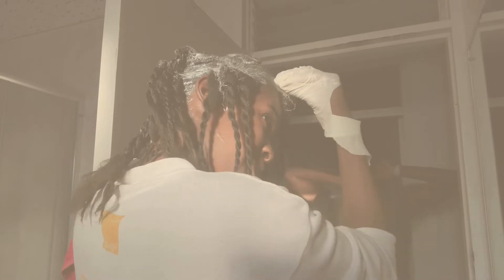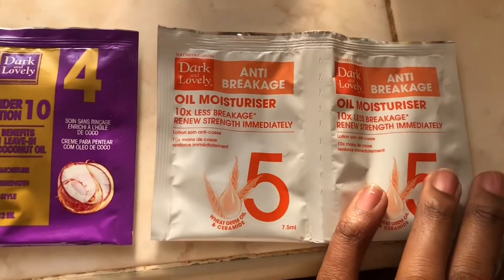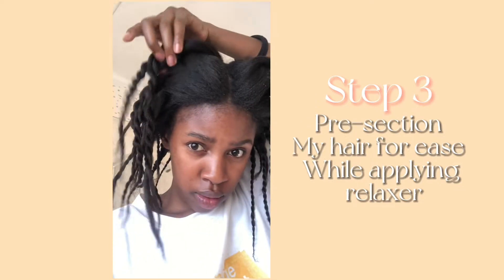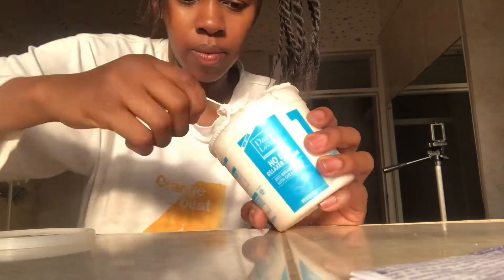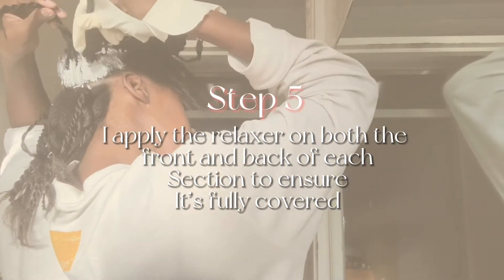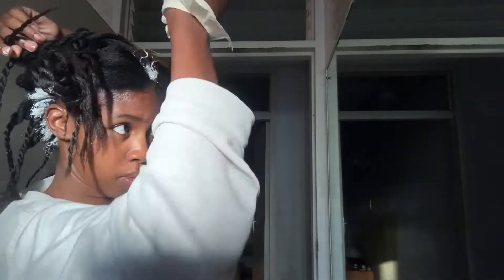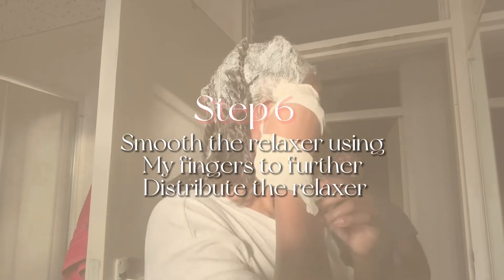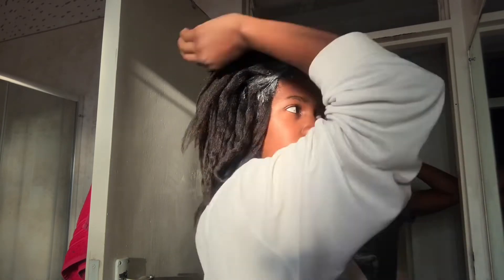How I Relax My Hair at Home (7 Tips)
In this video I got through the 7 Steps I take A home to have a SUCCESFUL at home relaxer seasoon. Self relaxing is not easy a lot of things can go wrong but using these steps I am avle to minimize possible issues. This video Is by no means saying you need to self relaxer your hair to have healthy hair I am simply sharing what I do In hopes If helping soneone else who might have no other option but to sled relax.

About me:

Hi there my name is Amanda and I am Relaxed hair content creator based in South Africa. I create videos for for people looking to improve their hair and challenge the narrative of relaxed hair being stringy, Weak and thin.
Lets go on a journey!